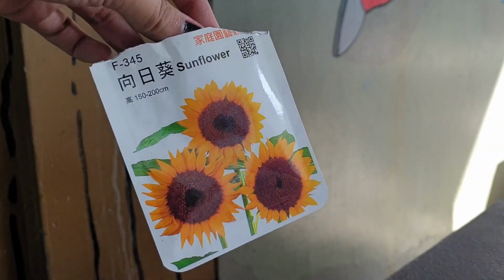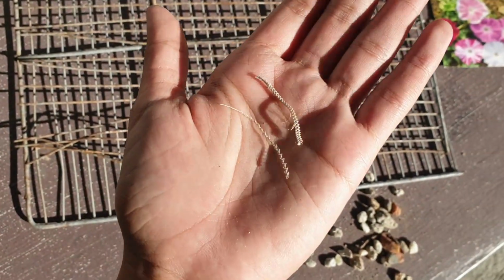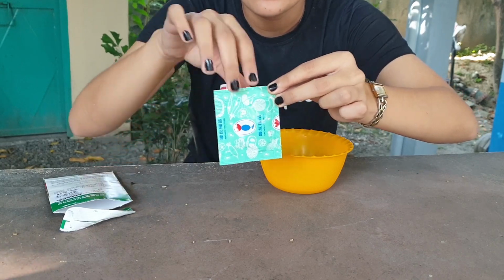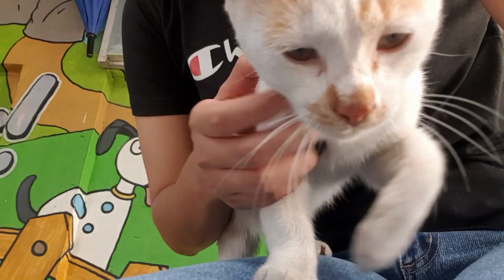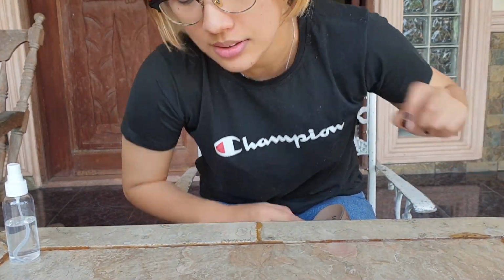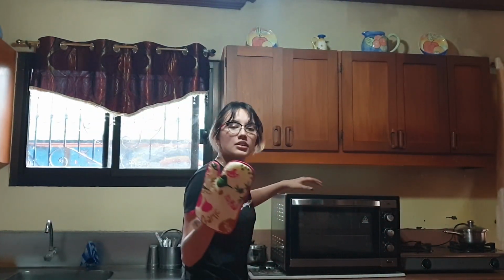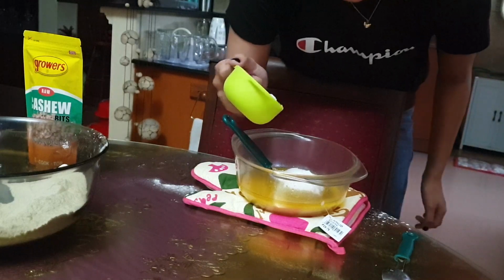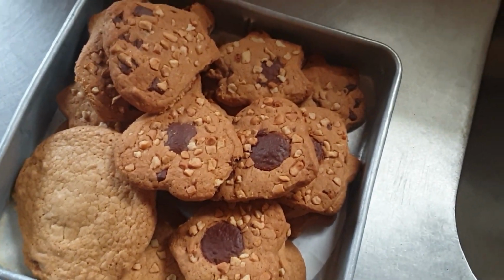Dachshunds, Sunflowers and Ramyun | PHILIPPINES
VLOG I

Helloooo. Welcome to my first ever vlog. Well not first but you know... A 'vlog' vlog that gives a glimpse of my average week. Life hasn't been easy recently and I'm trying to find ways to cope. Hence, the 7-minute compilation of clips. Hehe.

Restaurants:
Heaven, Salapungan, McArthur Highway, Angeles City, Pampanga (In front of AUF)

Song: @seanathannn on Tiktok 'corduroy rdeams x up theme (on a loop)
Gardening, Sunflowers, Sweet Basil, Morning Glory, Seedlings, Korean food, ramyun, kimbop, Angeles City, Dachshund, Shopee, Shopee package, baking, chocolate chip cookies, GRWM, kapampangan.